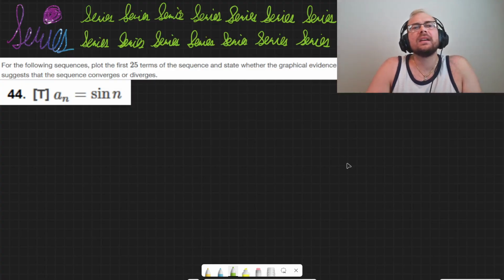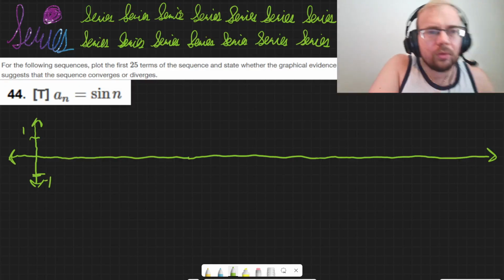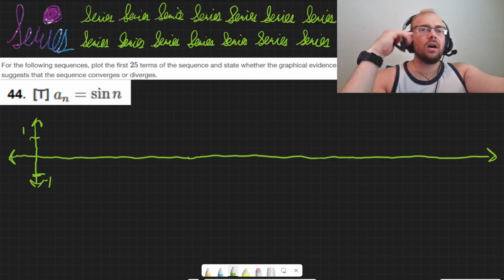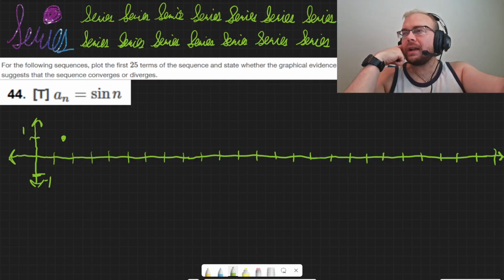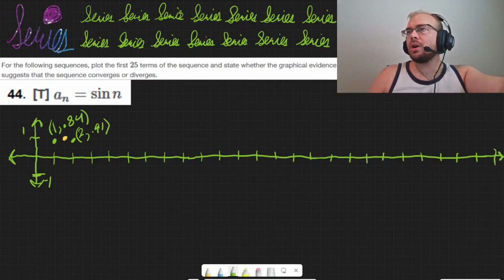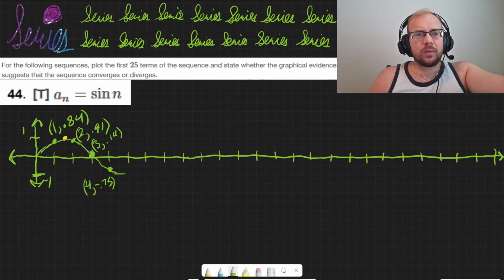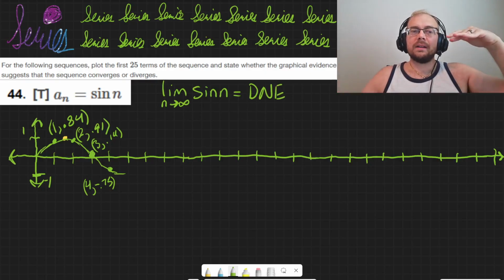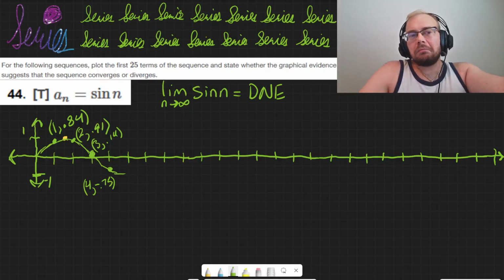Series Series 44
For the following sequences, plot the first 25 terms of the sequence and state whether the graphical evidence suggests that the sequence converges or diverges.
44. [T] a_n = sinn

Blessings y'all!